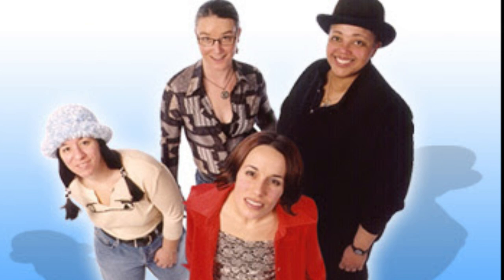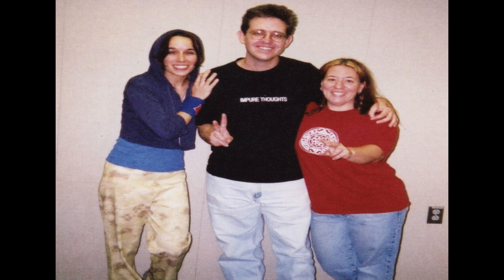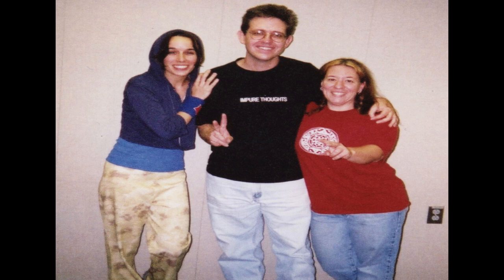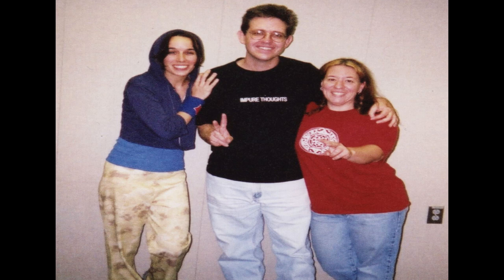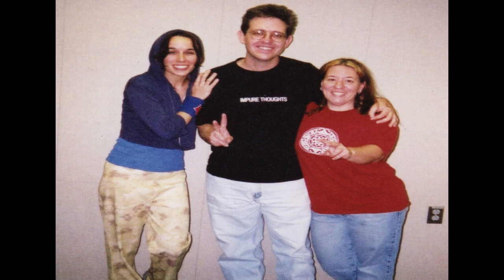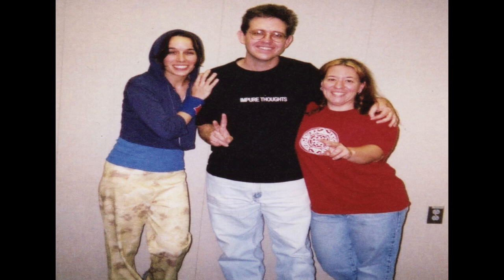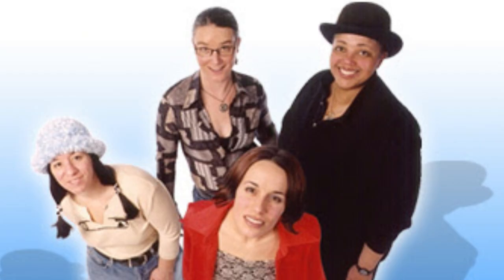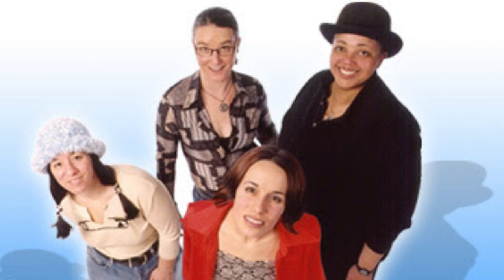Swivel Hips | Band Bringing R&B/Funk to Life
In this episode of "Musicians Reveal with Joe Kelley," we dive into the vibrant world of Swivel Hips, the electrifying R&B/Funk band hailing from Connecticut. Known for their unforgettable live performances, Swivel Hips has graced the stage alongside legends like The Neville Brothers and Meshell Ndegeocello. Join us as we explore the unique sounds and infectious energy that define their music, and discover what makes their concerts an absolute must-see!

Joe sits down with drummer Deb Piccolo and guitarist/lead vocalist Dawn Lozefski for an engaging discussion about their creative process, the stories behind their songs, and the challenges and triumphs of being in a band. From their musical influences to the thrill of performing live, this episode offers a behind-the-scenes look at the heart and soul of Swivel Hips. Tune in for a fun-filled conversation that captures the spirit of this talented band!